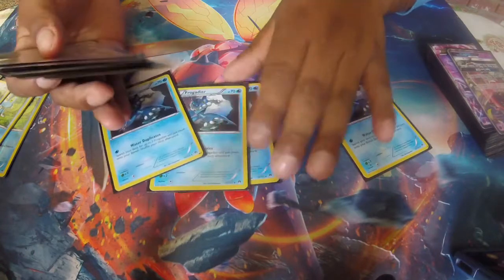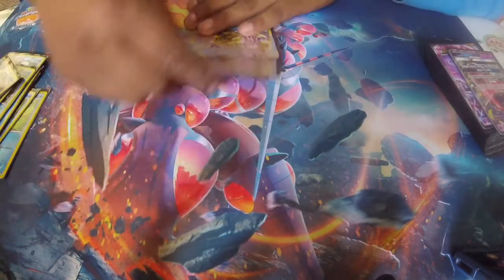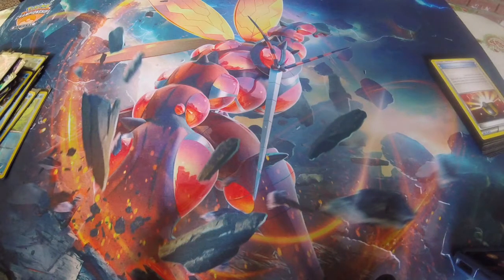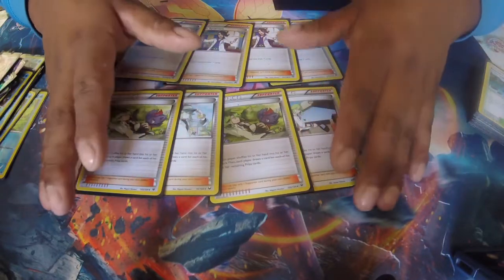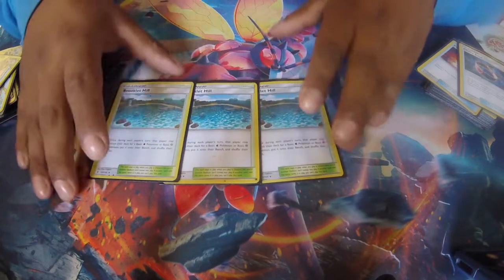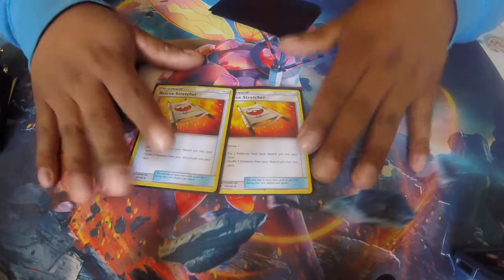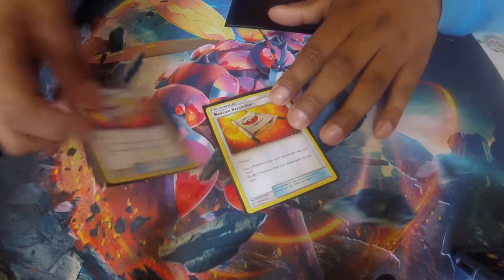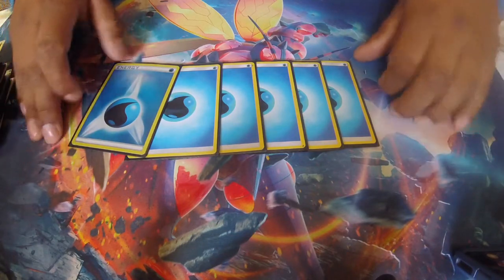PokemonHero Third Day Of Christmas Give Away Plus Deck Profile Greninja Break